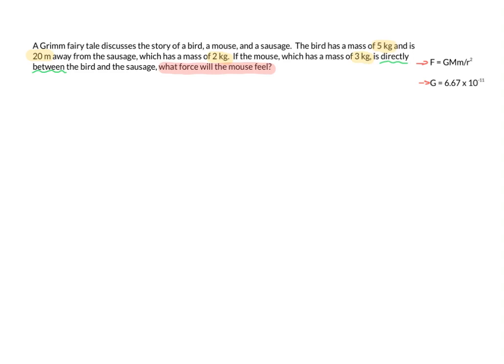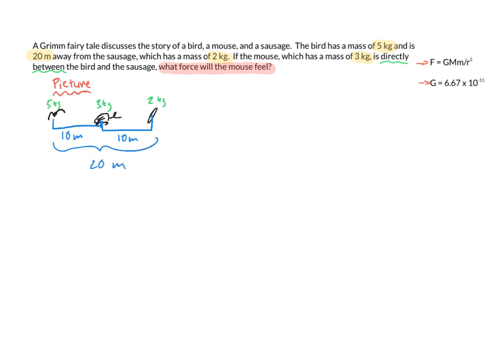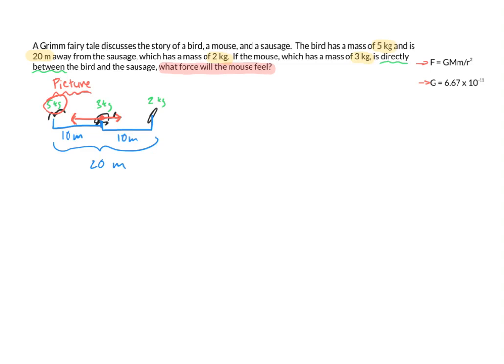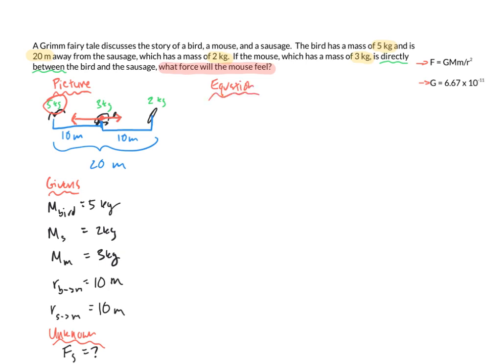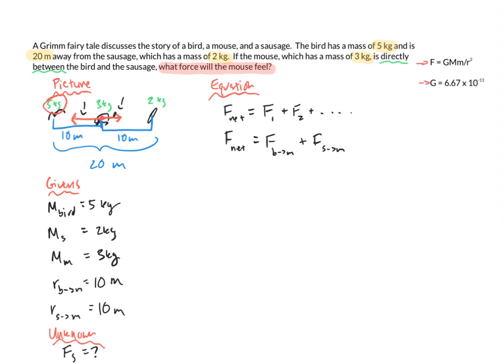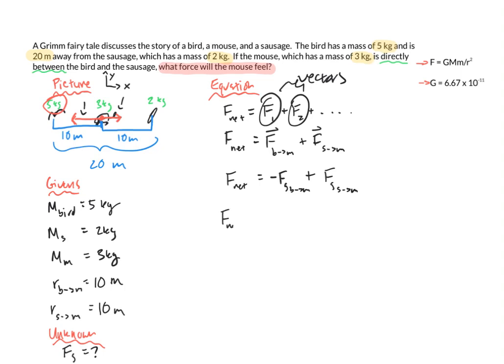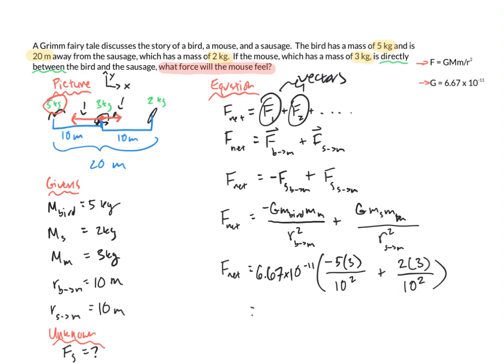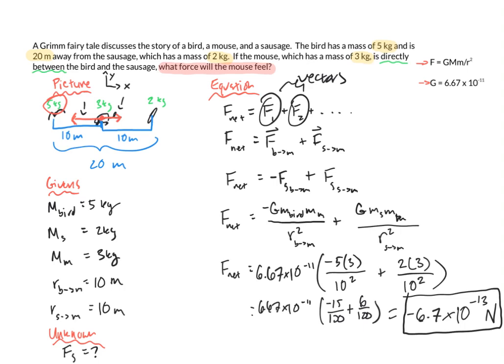Universal Gravitation Problem—Advanced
Universal Gravitation video 3